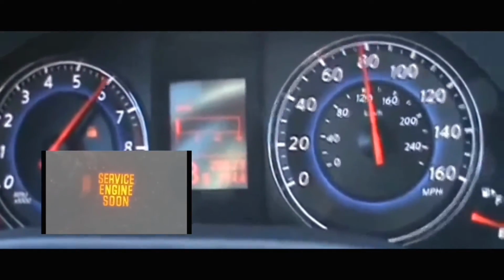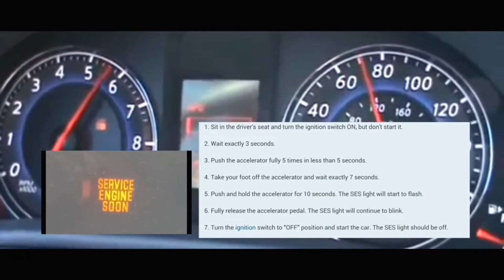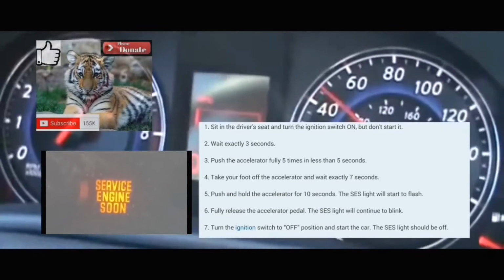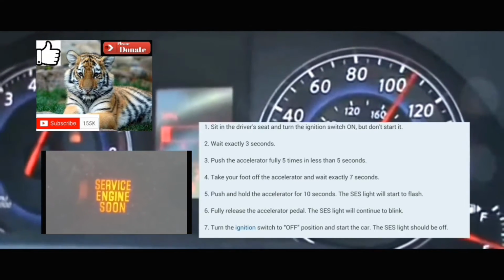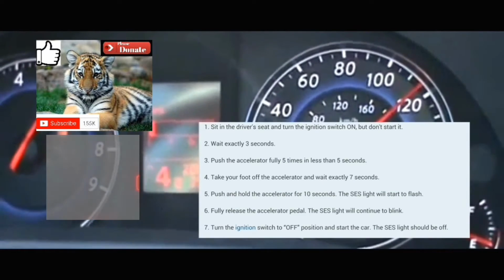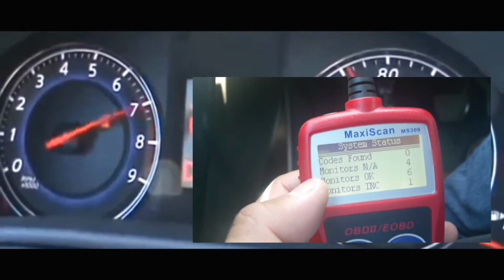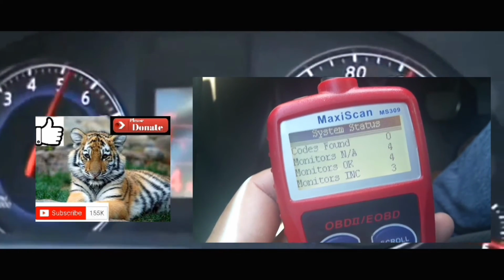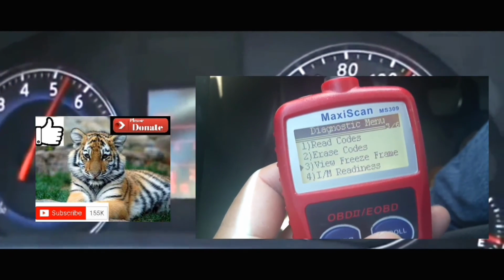How to reset Service Engine soon Light on a 2012 infiniti g35.....